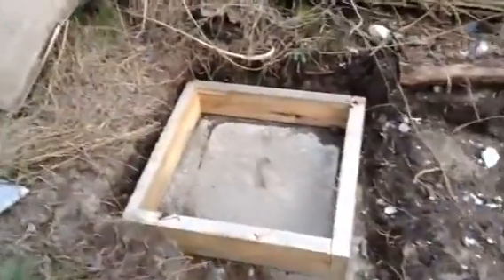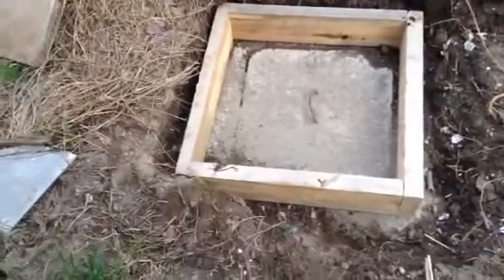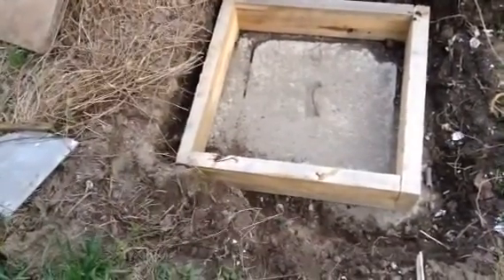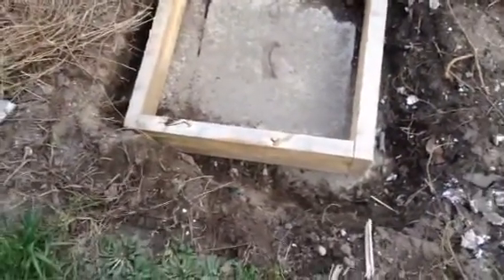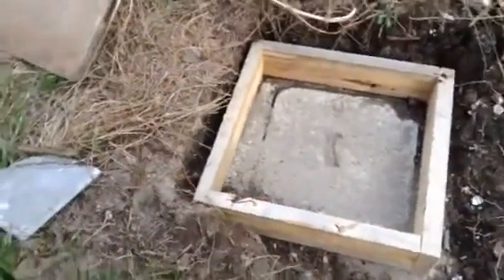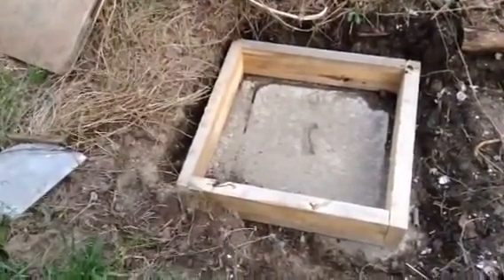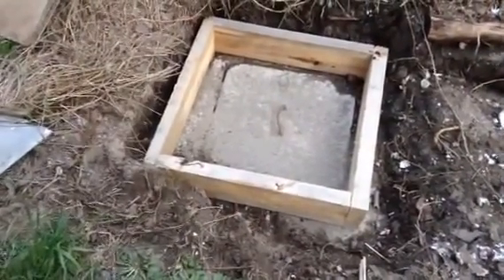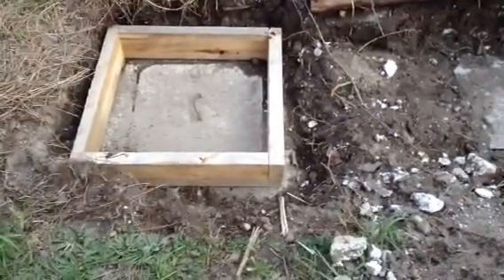Easy Septic Access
After having the top of the whole septic tank dug up every couple of years, I decided we needed a new solution.  I want to be able to plant on top of the tank and still open the lids.